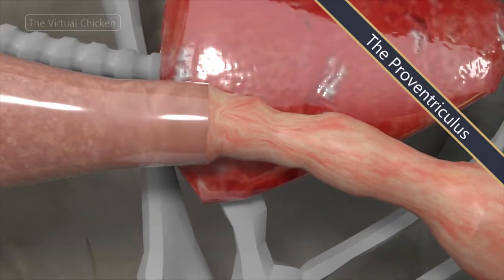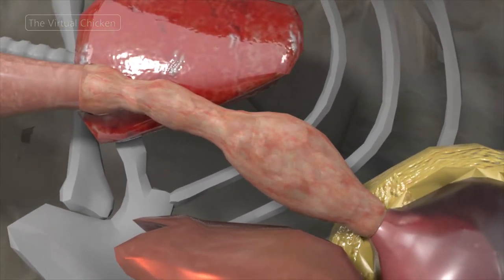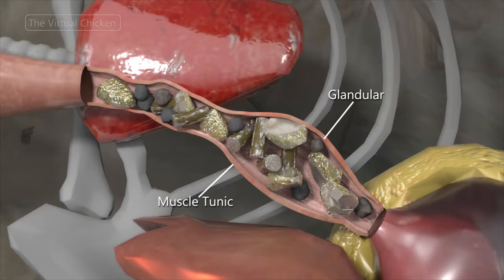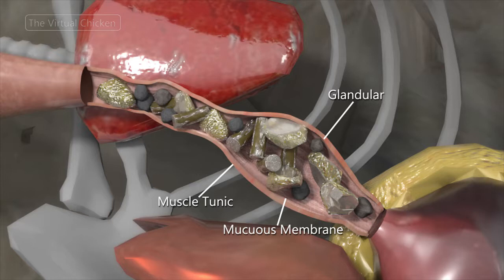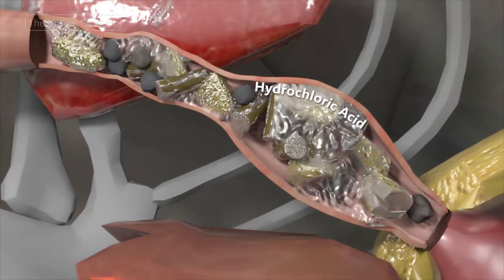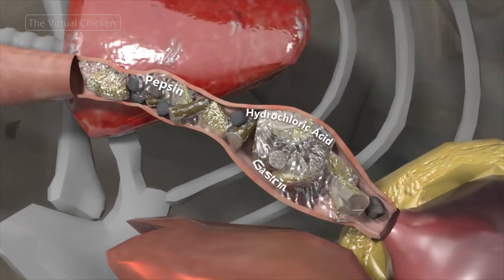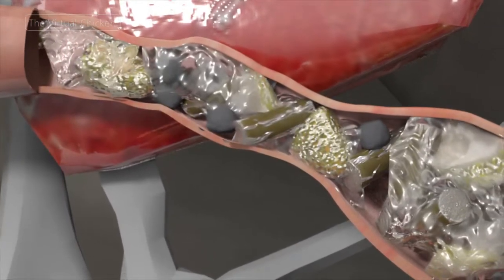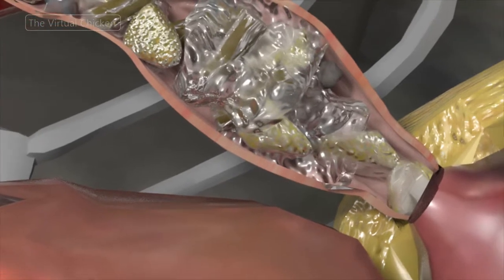Virtual Chicken: The Proventriculus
After the food leaves the crop via peristaltic action, it moves into the proventriculus. Also known as the “true stomach”, the proventriculus is where actual digestion begins. The walls of the proventriculus are thick and composed of five layers: a muscle layer, itself composed of three individual layers, a thick layer of glandular tissue, and the inner mucous membrane layer. The glandular tissue produces secretions that begin the process of digestion; these secretions include Hydrochloric acid, which lowers the pH of the digestive system and food mixture, the enzyme Pepsin that helps break down protein, and the hormone Gastrin, which stimulates gastric and pancreatic juice production. The acid and digestive enzymes in the proventriculus break down food more significantly than the enzymes secreted by the salivary glands. At this point, the food has not yet been ground, once softened it moves to the gizzard.